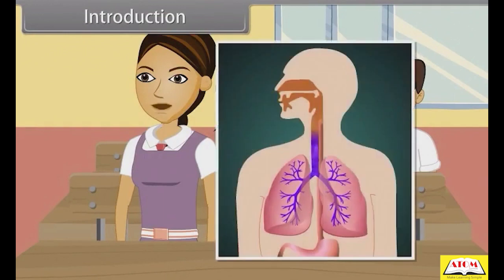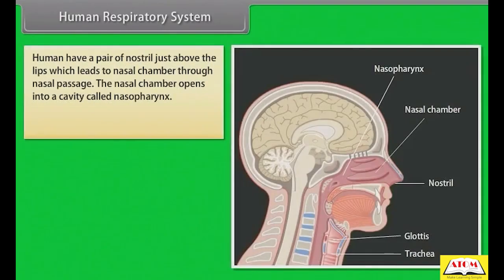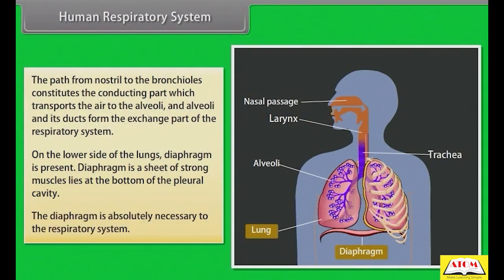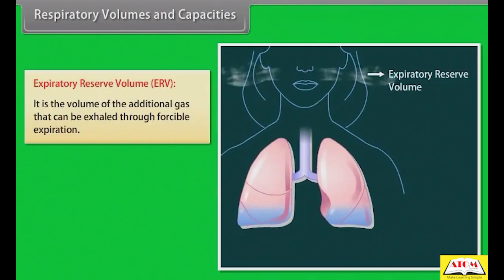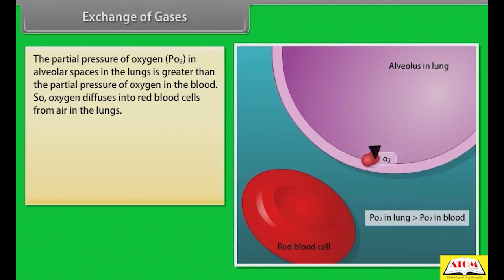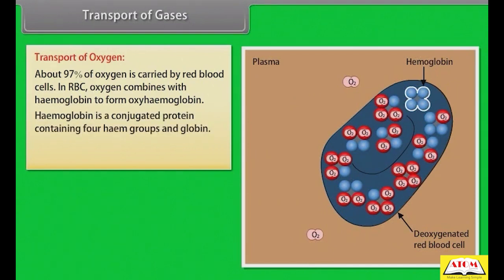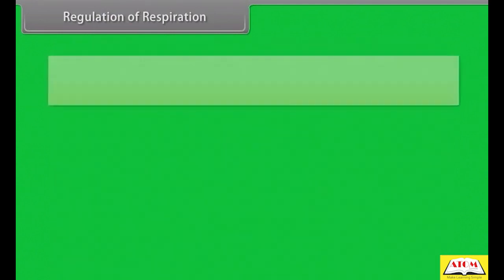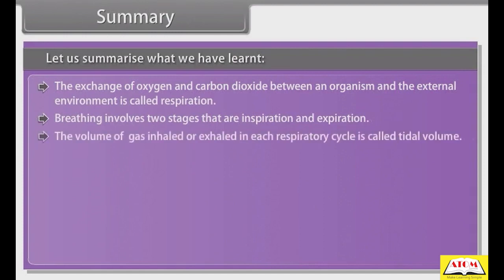11 CBSE BIOLOGY Breathing Exchange Of Gases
Welcome all, Dive into the fascinating world of Biology with our Plus One Biology Exam series. In this Chapter, we explore the intricate details of Breathing and exchange of gases